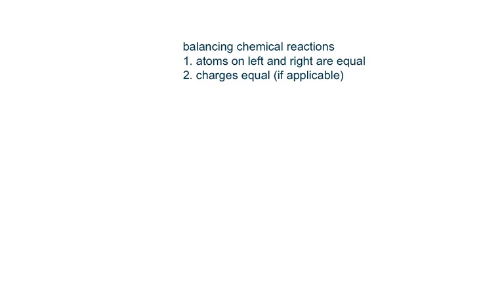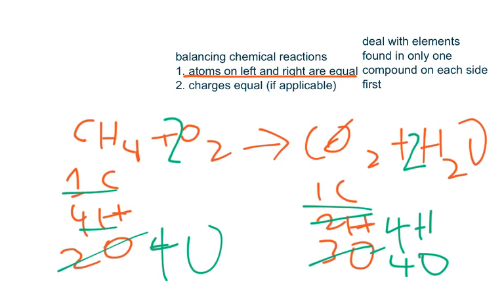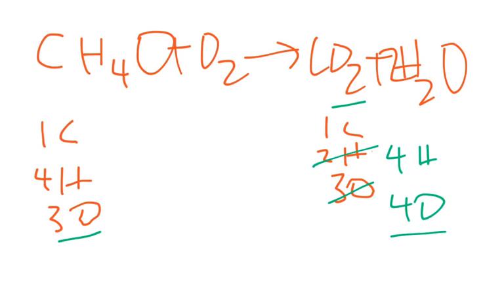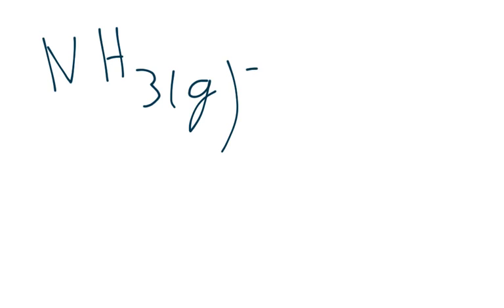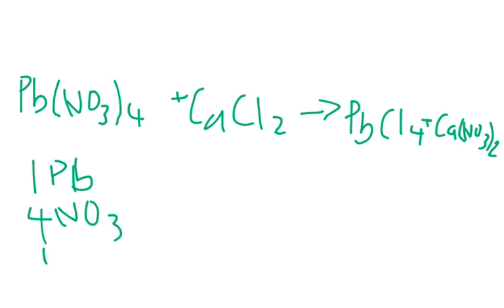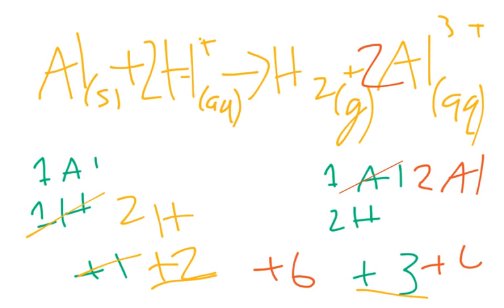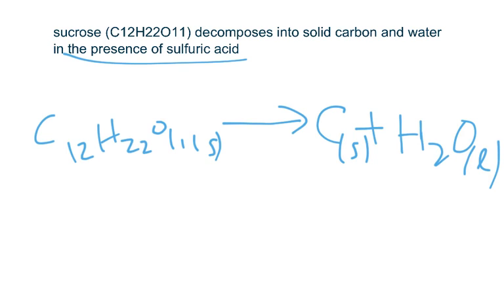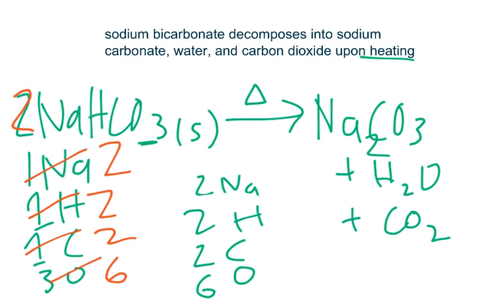2.10: Balancing Chemical Reactions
In this video, you will learn how to balance chemical reactions using whole numbers.